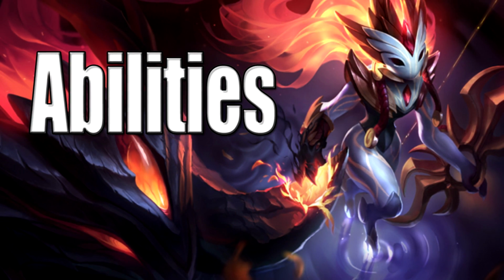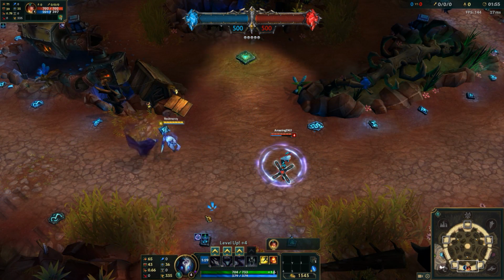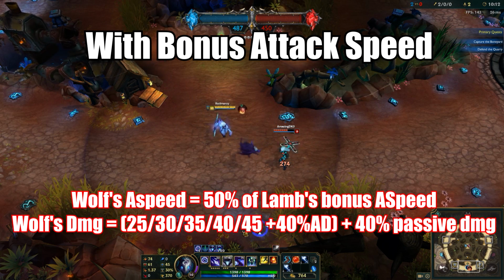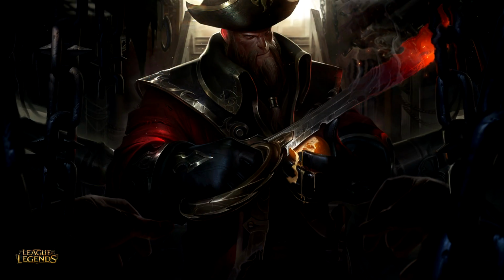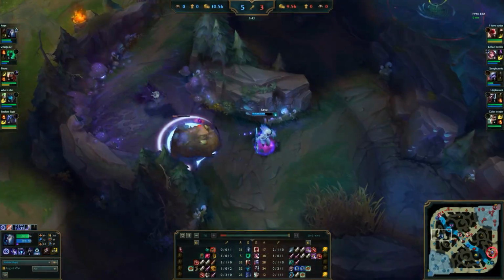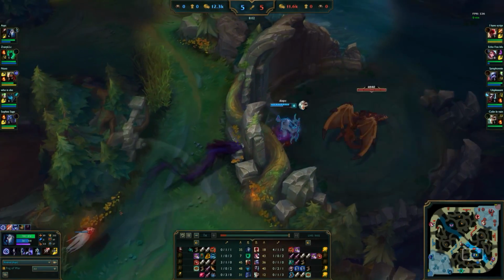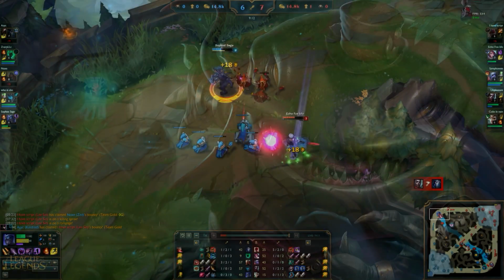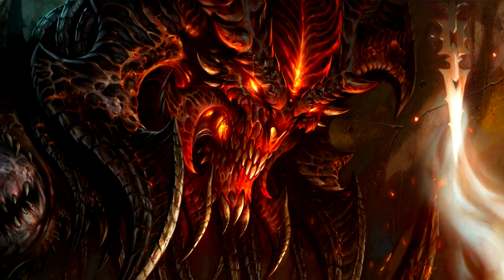Kindred - Did You Know? - Ep #93 - League of Legends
Did You Know ft. Kindred! Make sure to Like the video if you enjoyed!

Cool Facts, Lore, Tips and Tricks about Kindred in League of Legends!

Music is Kindred's Login Soundtrack

→FREE 30 Day Trial for Crunchyroll, great place to watch anime